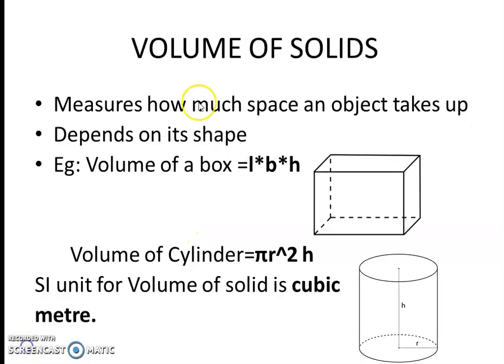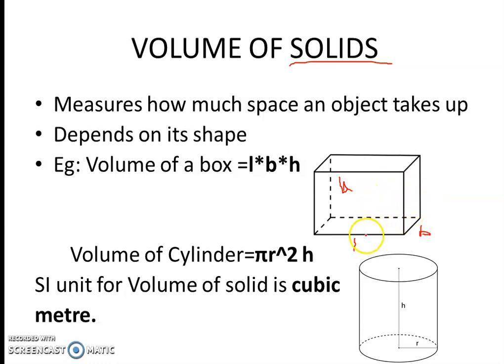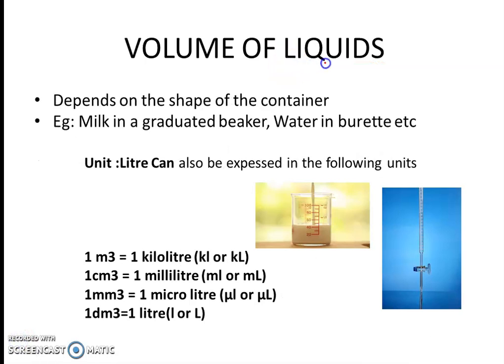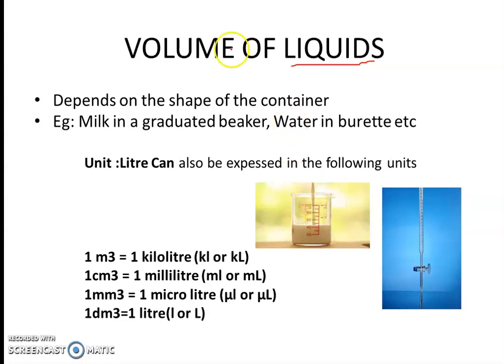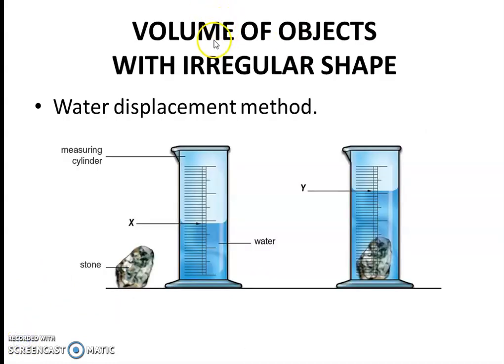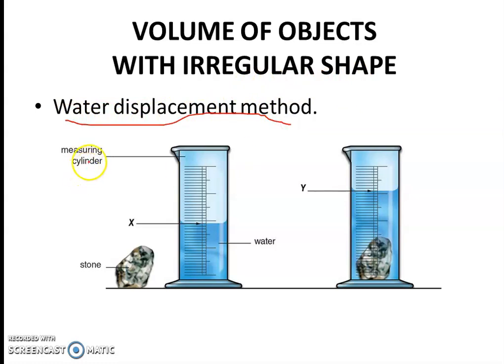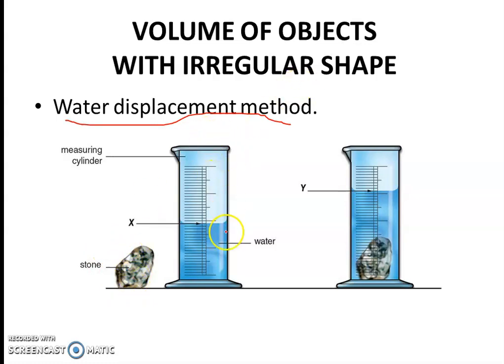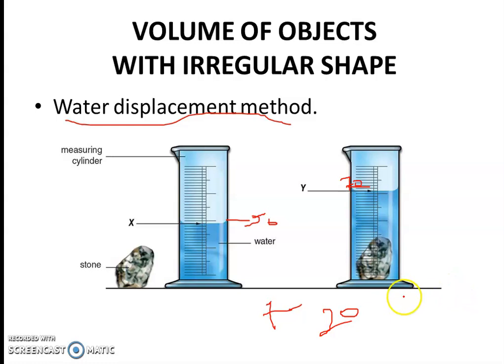STANDARD 6-MEASUREMENTS-VOLUME OF SOLIDS LIQUIDS & GASES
This video gives a clear understanding of volume of solid liquids & gases with live examples